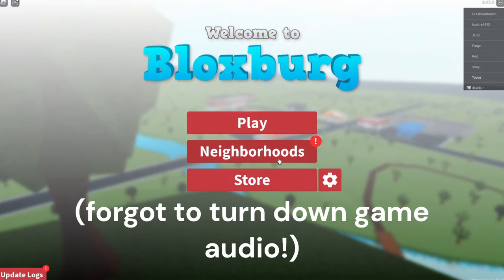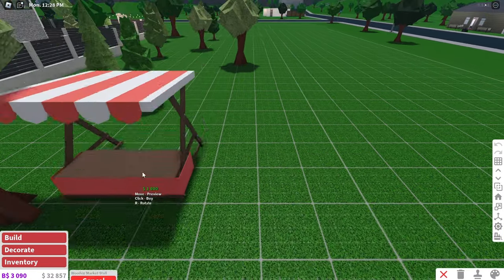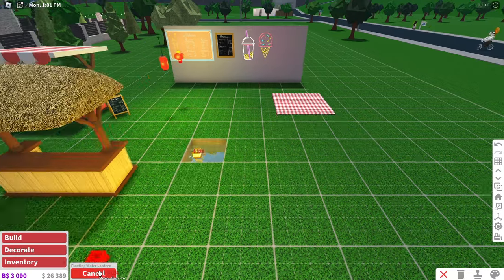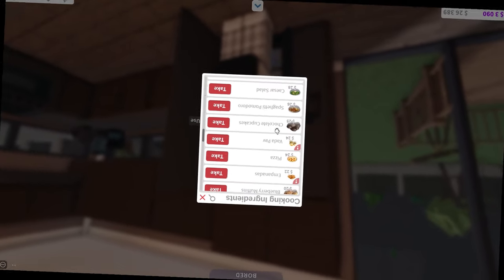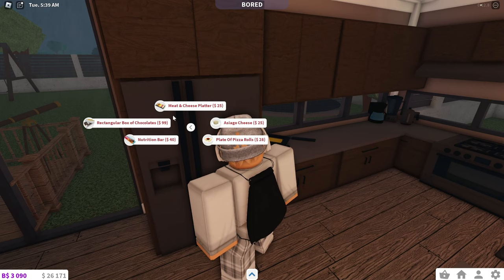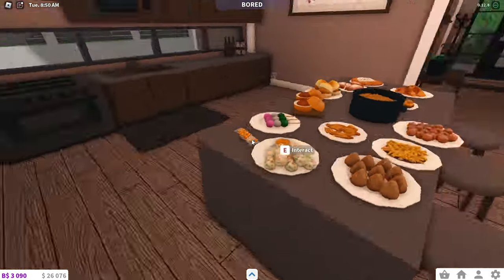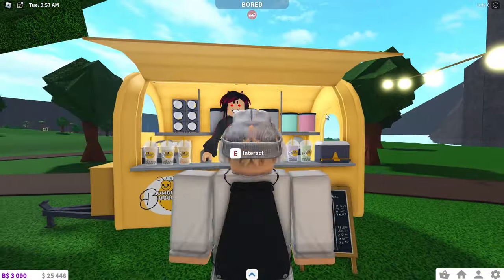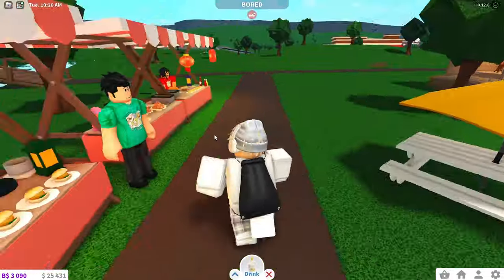The 2024 Bloxburg Summer Update! - Roblox Bloxburg